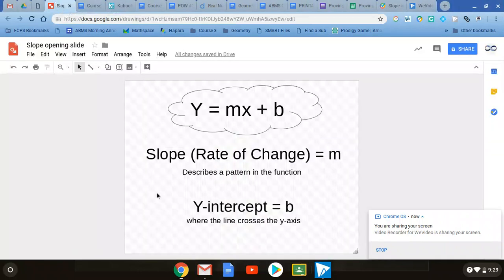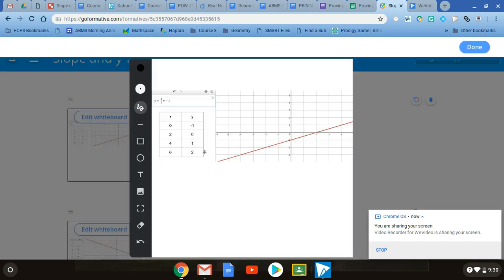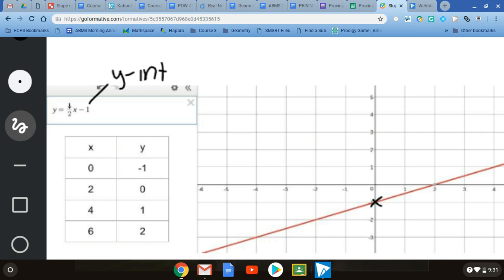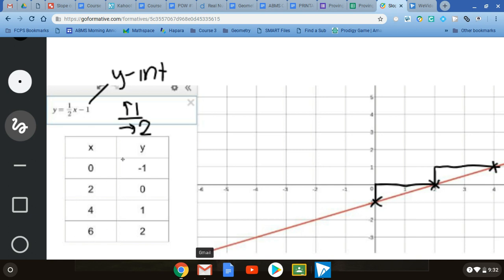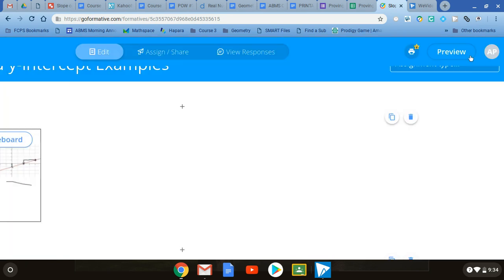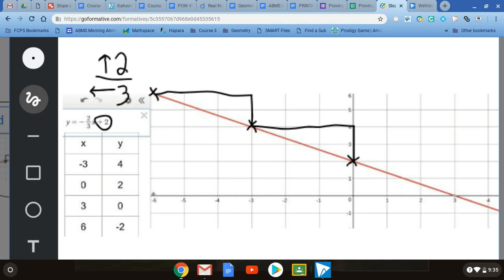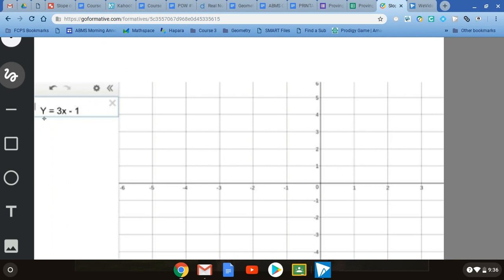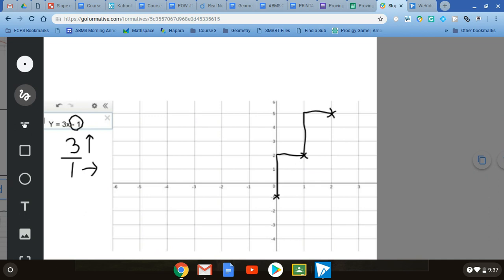Slope and y intercept Review